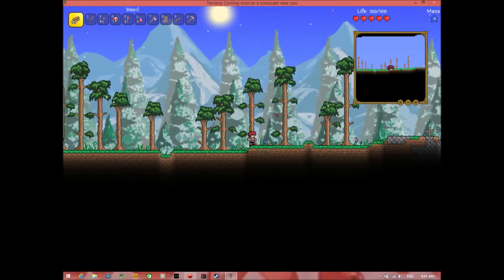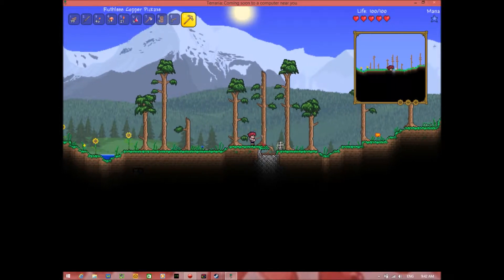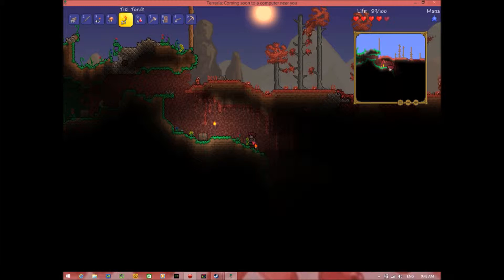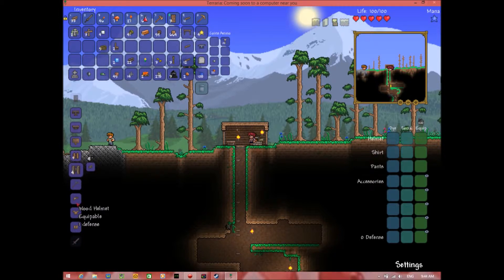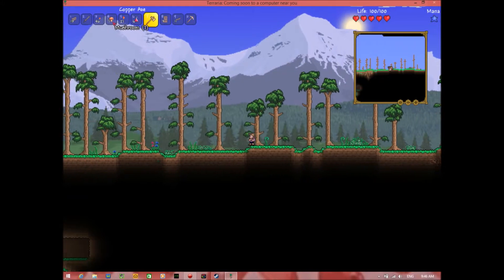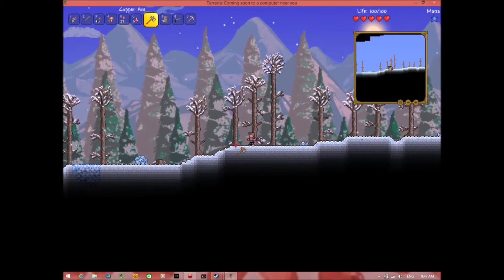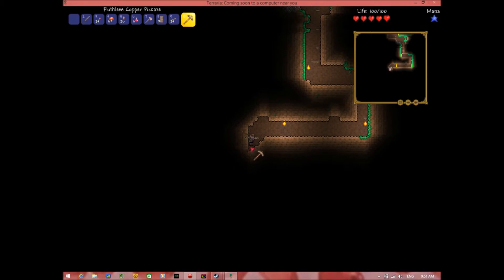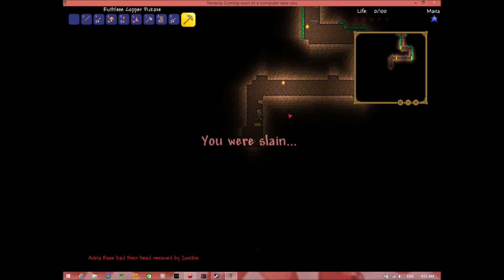Terraria | Episode 4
I go mining and exploring in my Terraria world.